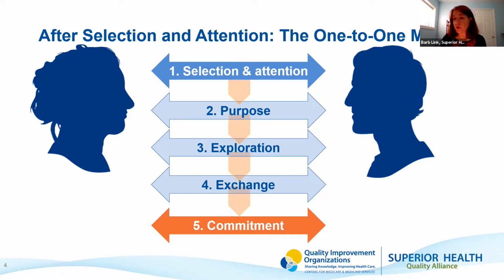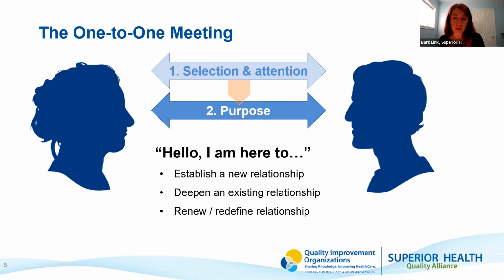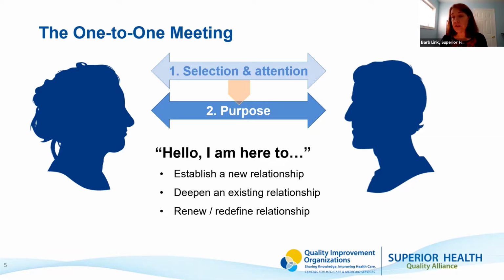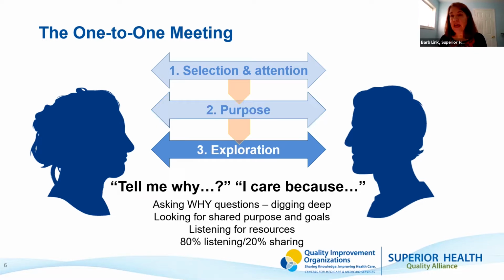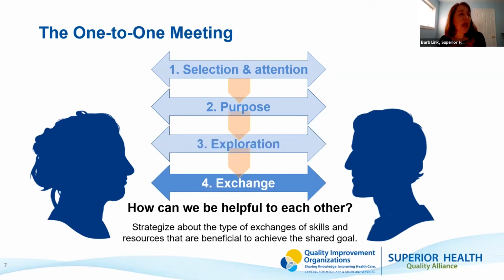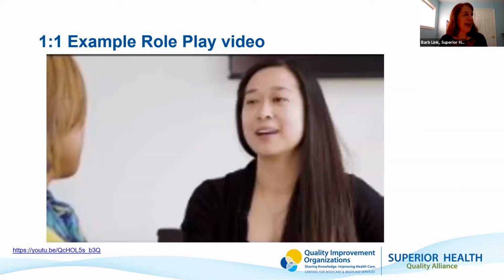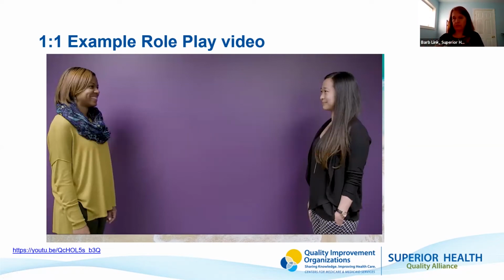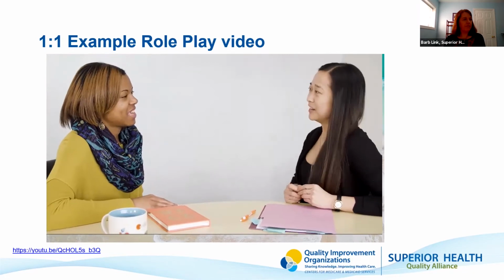Leadership and Organizing in Action teleECHO Session 4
Leadership and Organizing in Action (LOA) training can help you learn how to mobilize new stakeholders, deepen relationships with existing stakeholders, and accelerate progress on current initiatives through:
Developing a short, compelling call to action - based on your own leadership story
Creating intentional strategies for community engagement Utilizing best practices in building strong, effective teams and coalitions

Session 4: Building Relationships: Practice